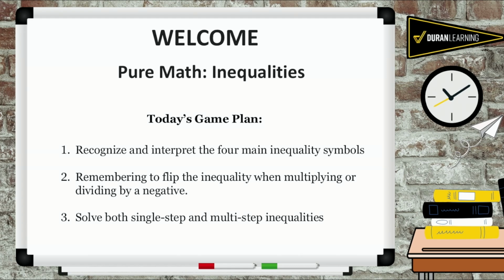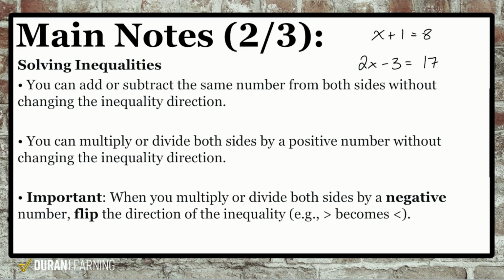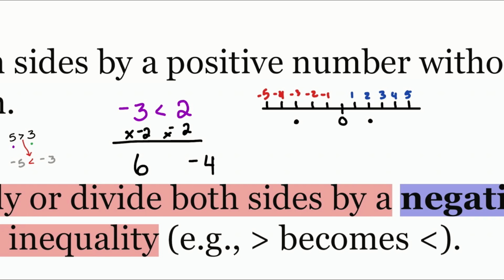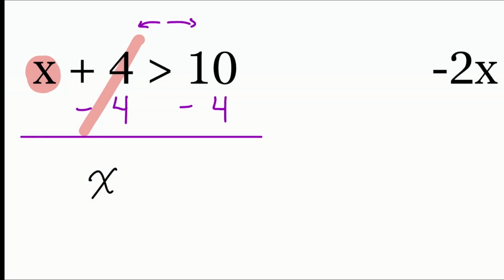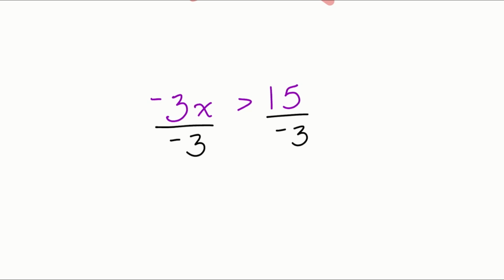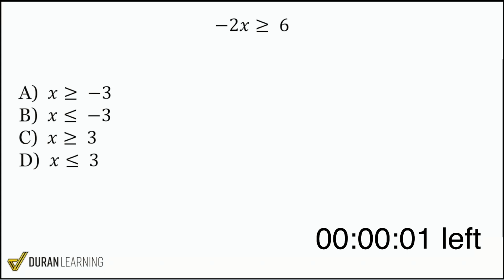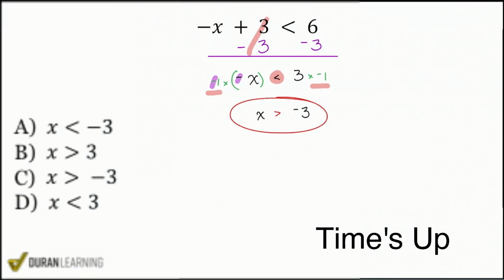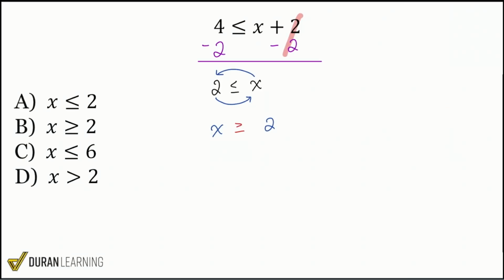Learn the Basics, Leave the Headaches (January 20th Free Class)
Inequalities are just like equations with some important twists! Watch this introductory video on the fundamentals of inequalities and how to calculate them the right way every time!

Class Recording Date: January 20th 2025 from our free live Zoom classes every Monday

Let's Ace The ASVAB!